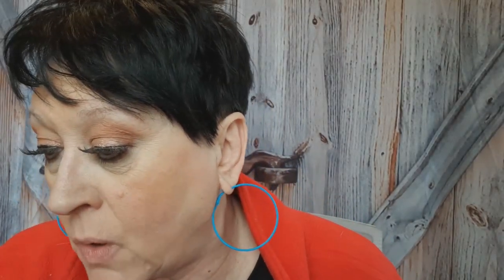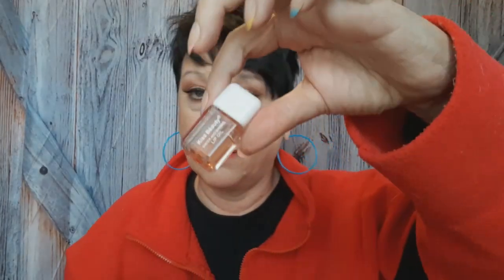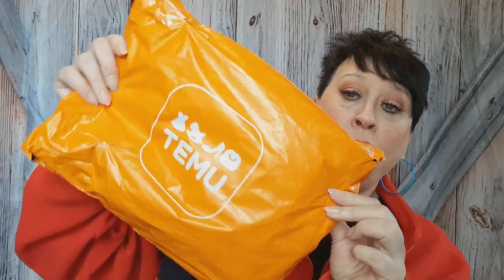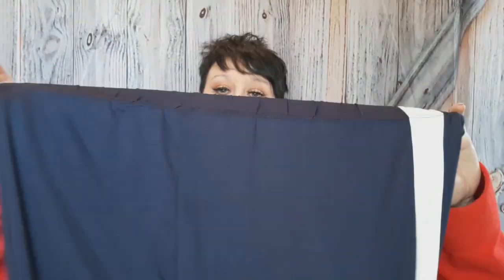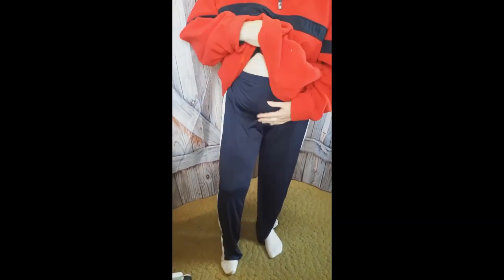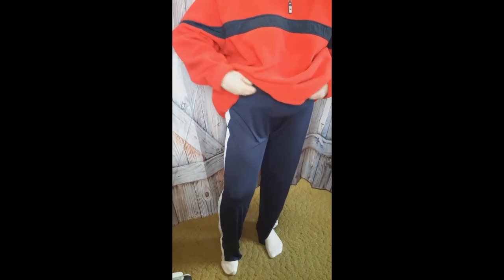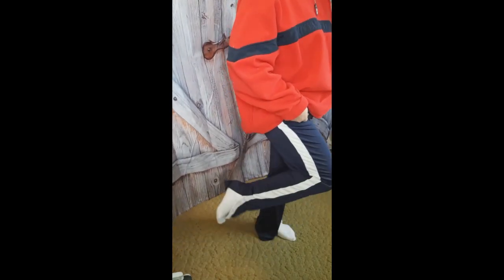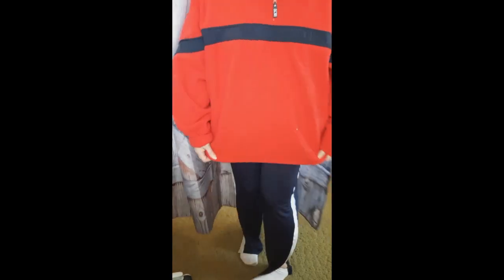GRWM Miss A Foundation | Temu Haul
econd.html%3Feh%3DY&rep=marshajohnson
POSHMARK CLOSET:

Have you seen the Klarna app? Try it using my link and you can get a $10 reward.